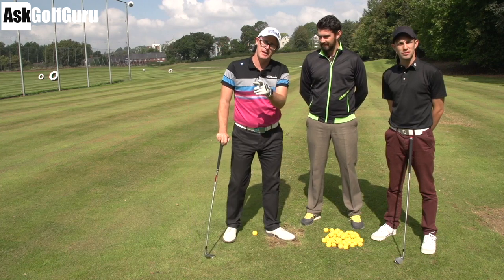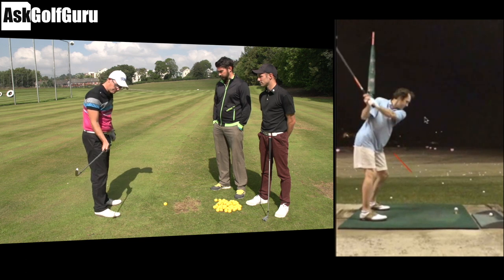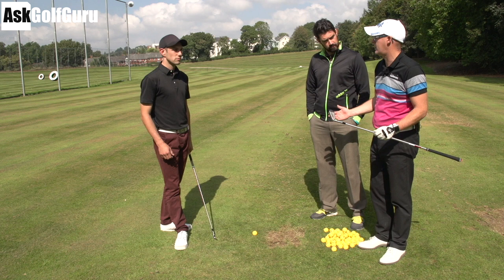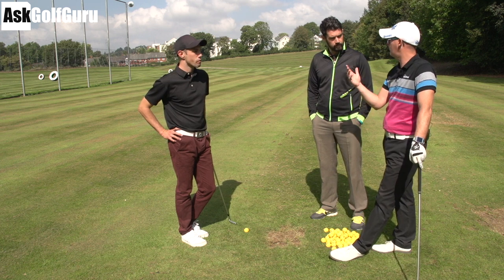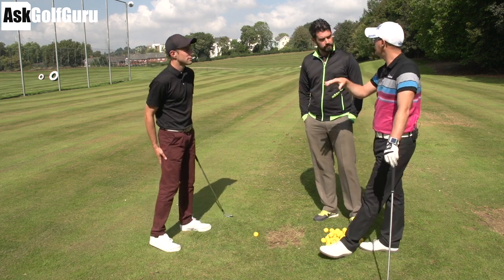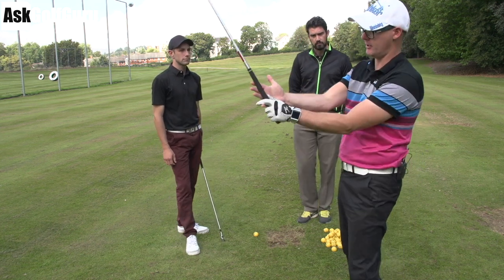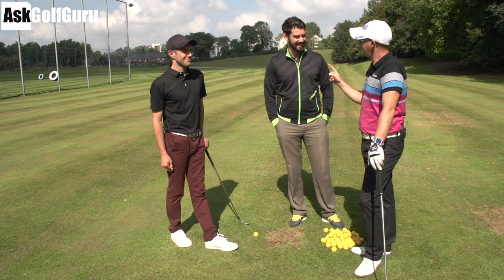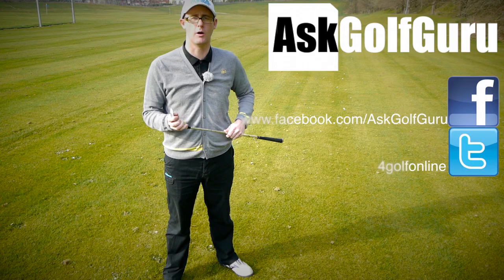Fix Your Golf Grip or Fix Your Golf Swing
Fix Your Golf Grip or Fix Your Golf Swing. More golf swing fixes via Mark's IPhone, iPad and android golf app. this time AskGolfGuru and PGA professional Mark has Steve Buzza and Matthew Lockey helping out with some words of wisdom. Learn if you need to change your golf grip for better golf shots or would it be better to understand how to control your grip/face. Play your best golf with Mark's simple and easy to follow golf videos.